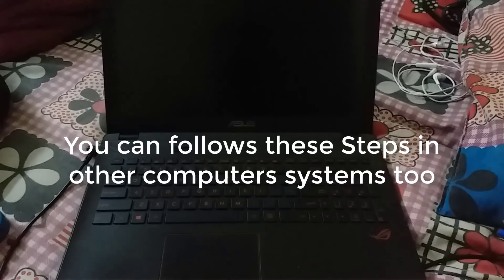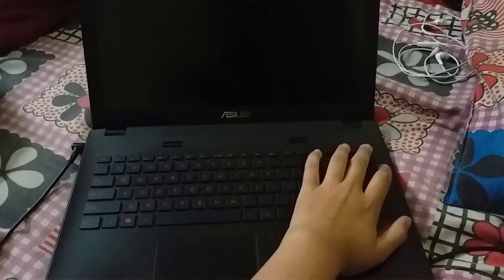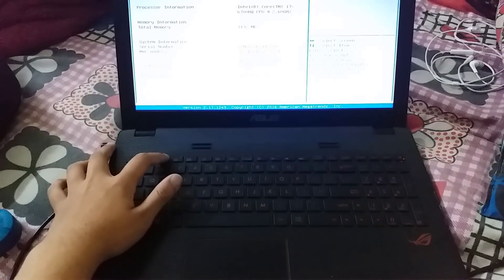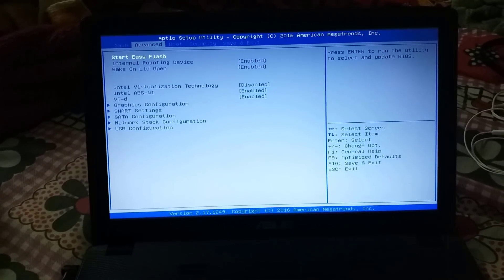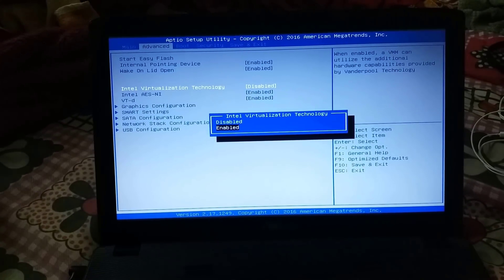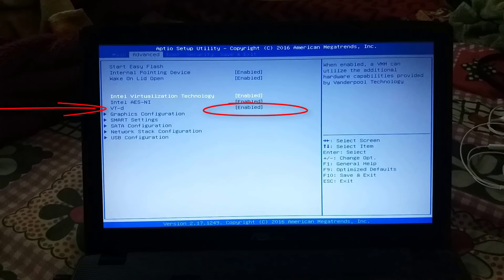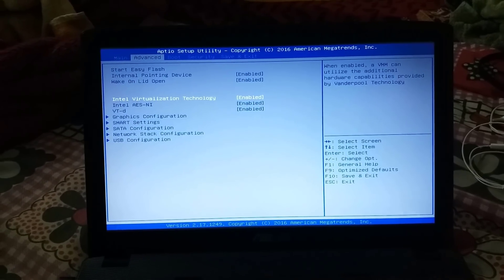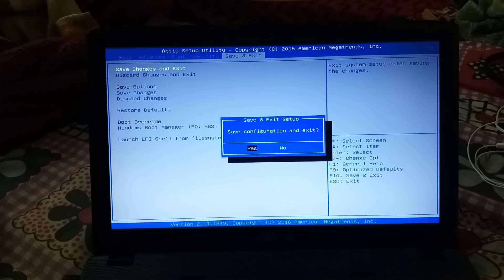How to enable virtual technology (vt-x,vt-d) in BIOS windows 10 Asus Computer systems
how to enable vt-x in windows 10 hp
how to enable virtualization in bios windows 10 lenovo
enable vt-x windows 10
enable virtualization in windows 10 without bios
how to enable virtualization in bios windows 8 lenovo
enable vt-x in bios lenovo
how to enable virtualization in bios asus motherboard
how to enable virtualization in bios windows 7
enable vt-x in bios hp probook
enable virtualization in bios hp probook
enable virtualization in bios hp elitebook
what is hp virtualization technology
enable virtualization in bios hp elitebook 840
how to enable vt-x in windows 10 lenovo
how to enable vt-x in windows 8
how to enable vt-x in bios